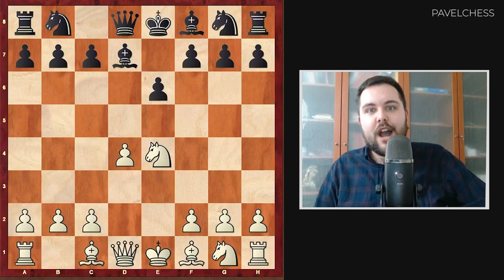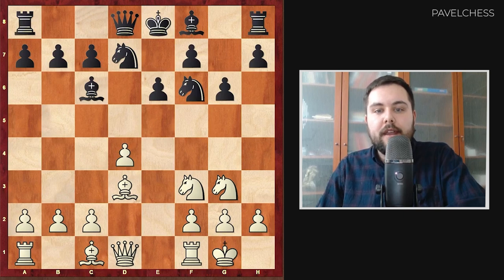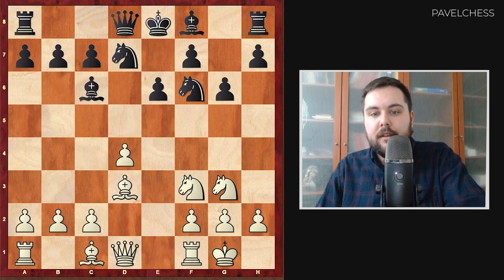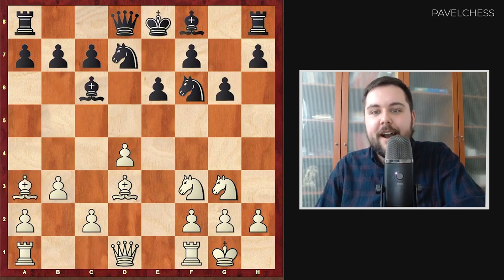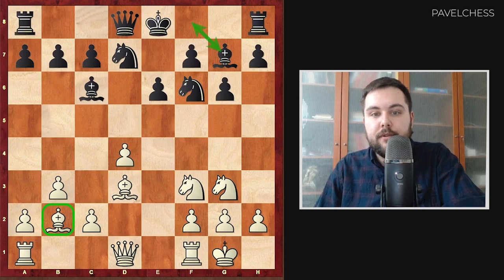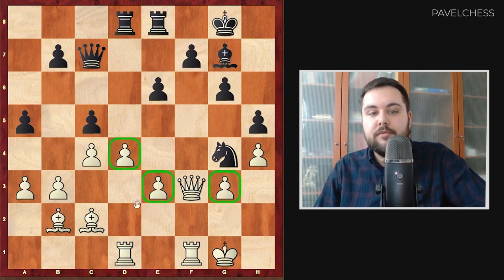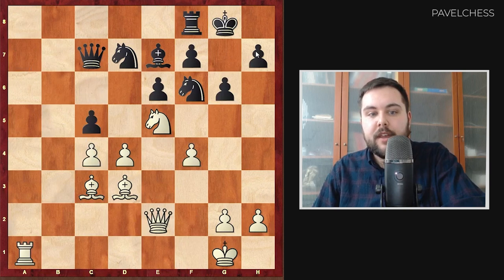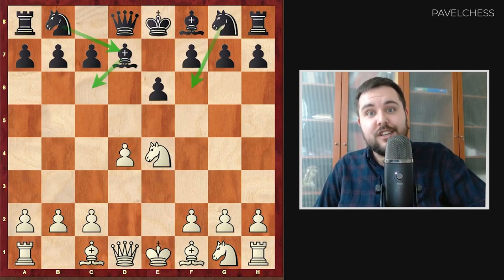How to Play the Rubinstein Variation in Chess in 11 minutes (French Defense)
In this video, I'm giving you the best tips & tricks to understand and play the Rubinstein Variation in French Defense in 11 minutes. Learn the theory and strategies behind this variation and start playing like a pro.